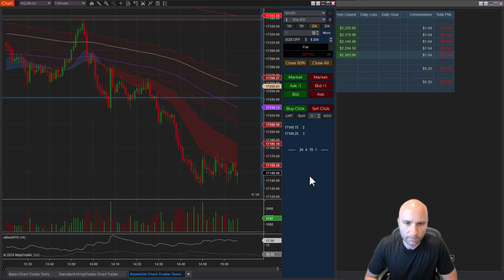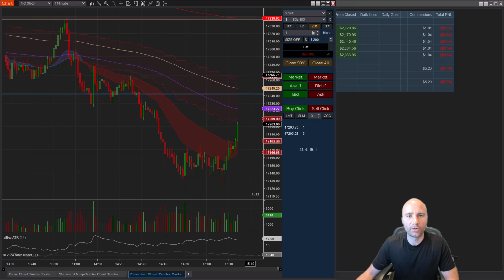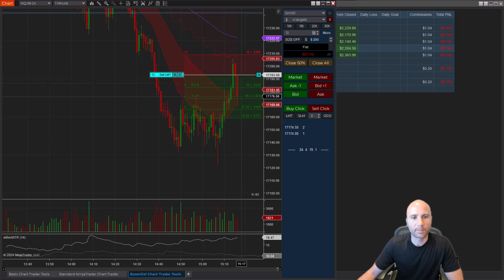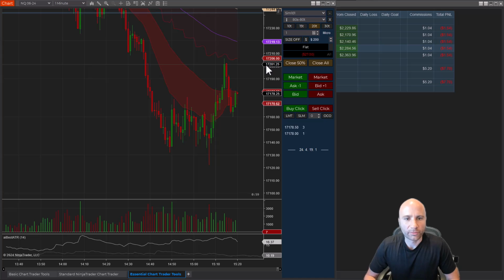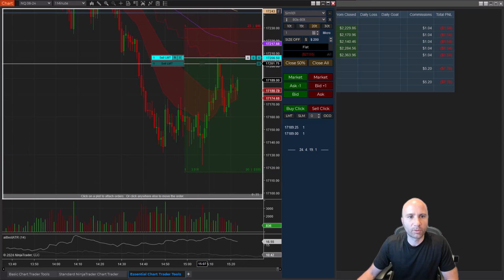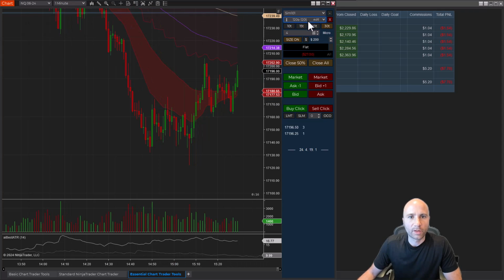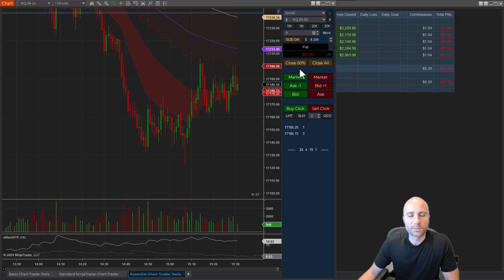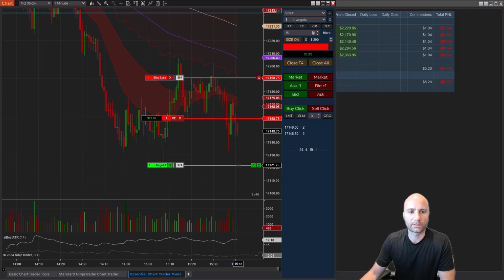NinjaTrader Chart Trader | ATM Strategy Planning & Position Sizing Features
MORE INFO //

In this video, I cover features related to planning your trade entries and exits as an integration with the existing ATM Strategy functionality in NinjaTrader.  I also review position sizing and risk / reward features.

The Enhanced Chart Trader is the number one chart trader product available on the NinjaTrader platform!  Check it out!